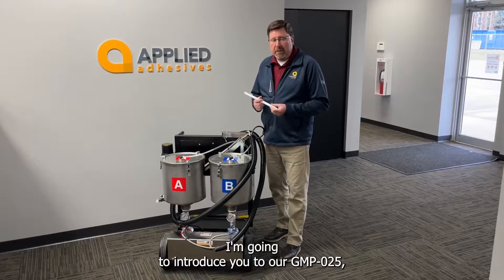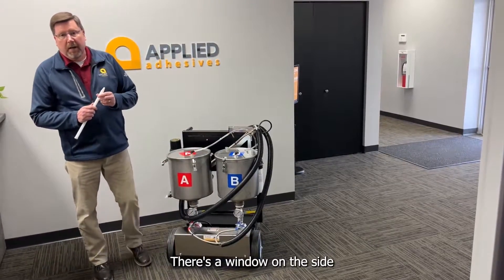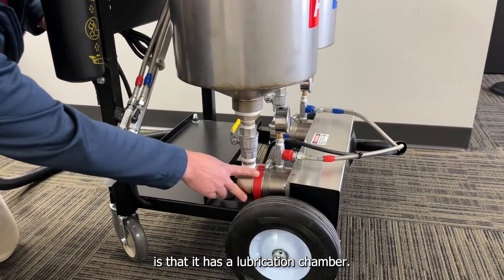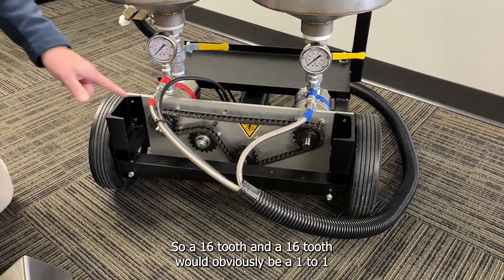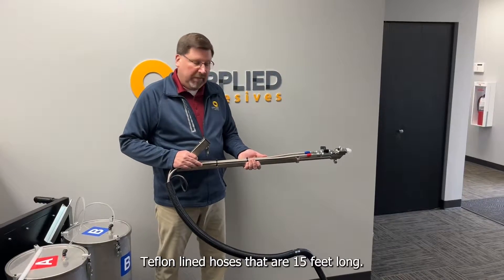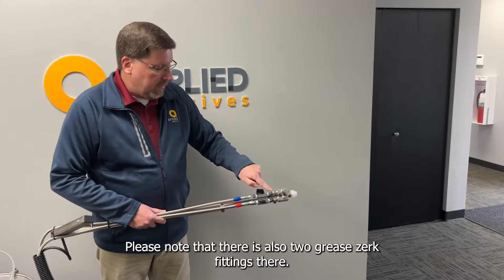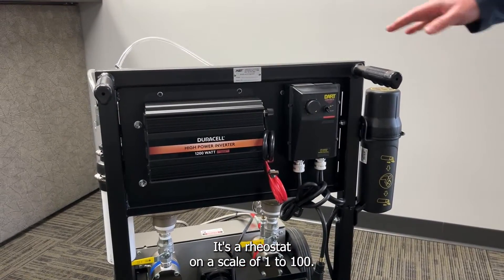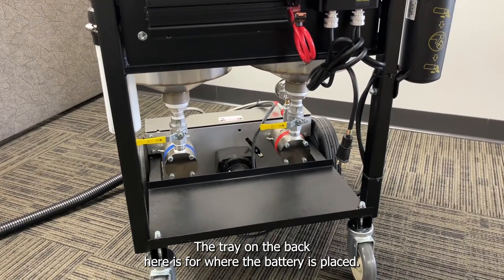GMP-025 Polyurea Dispensing System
Let's introduce you to our GMP-025, specifically designed for dispensing polyurea for joint filling. Starting with the core of this system, our six-gallon stainless steel tanks provide durability and precision. The gasketed lids, tied to a replaceable desiccant dryer, feature a convenient window on the side – blue indicating optimal conditions, while pink signals the need for replacement.

Our internally manufactured Gearotor pump boasts precision and a unique lubrication chamber. To exchange lubricants, simply open the bleed port, pump three squirts of Vaseline through the system at the end of the day. The fixed gear system allows for ratio adjustments based on the number of teeth on the outside of the gear, offering flexibility in performance.

Liquid-filled gauges on the pump outlets indicate back pressure, ensuring control over material flow. Two 15-foot stainless steel braided Teflon line hoses connect to the telescoping extension wand, complete with a wheel guide and a manifold block for static mixer attachment. Note the grease zerk fittings for lubricant exchange at the end of the day, creating a vapor barrier.

Two shutoff valves, a speed controller with a rheostat ranging from 1 to 100 (weather-resistant), and a 1200 watt inverter for a deep cycle marine battery are all included. With a 7 amp draw, you can expect approximately six hours of operation on a single battery charge. The back tray is designed for convenient battery placement. Join us in exploring the advanced features and versatility of the GMP025.